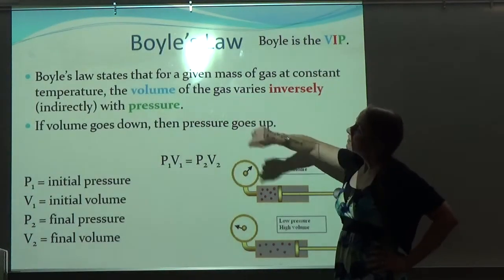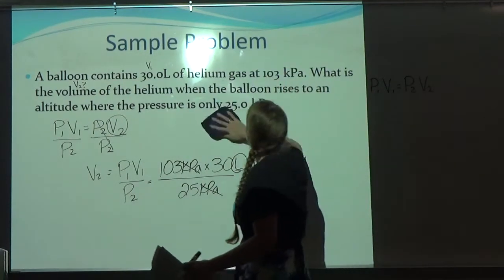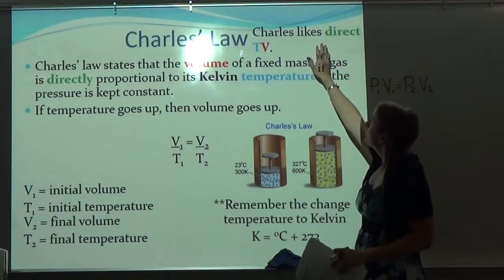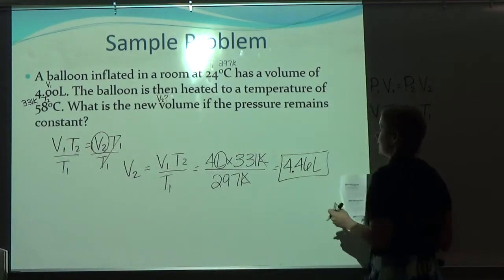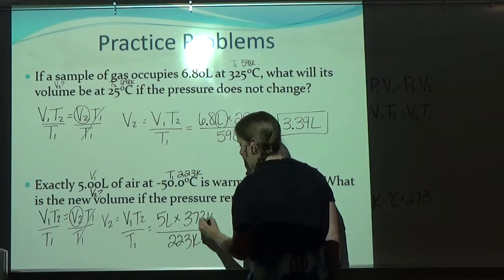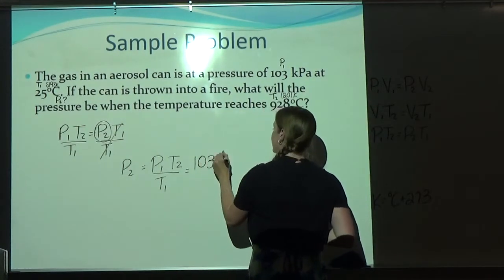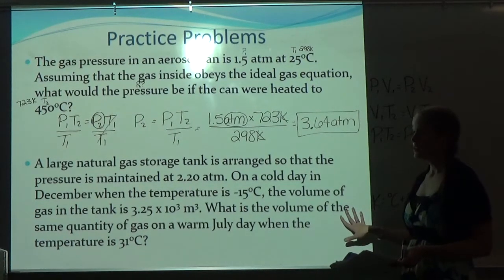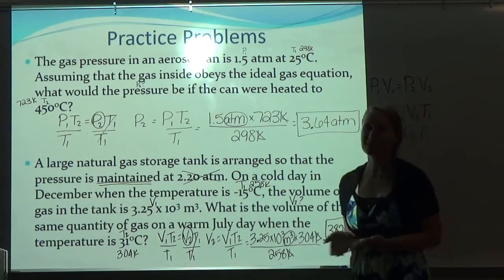Honors Chemistry Section 14.2 Lesson Video Part 1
This video covers Boyle's Law, Charles' Law, and Gay-Lussac's Law.